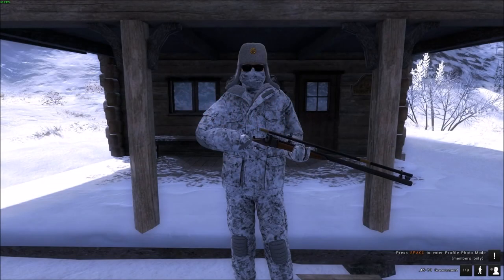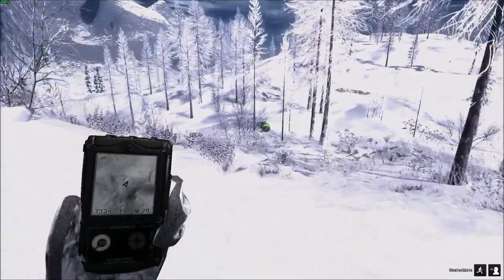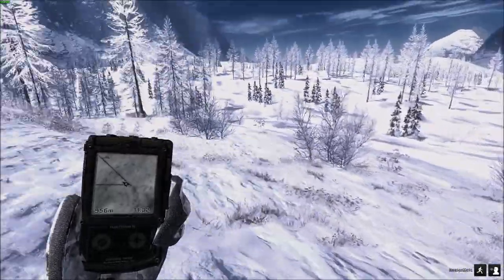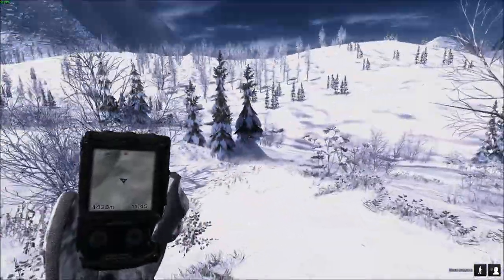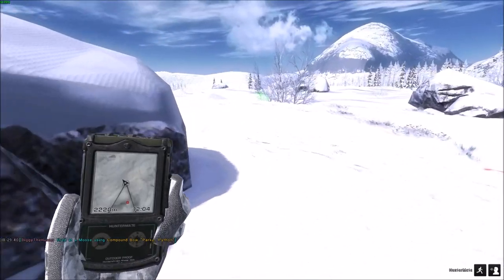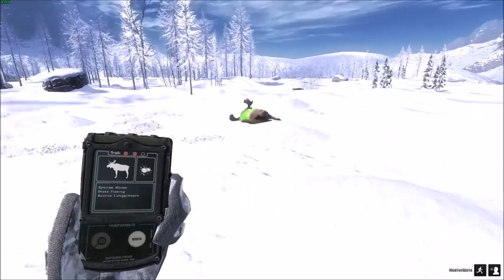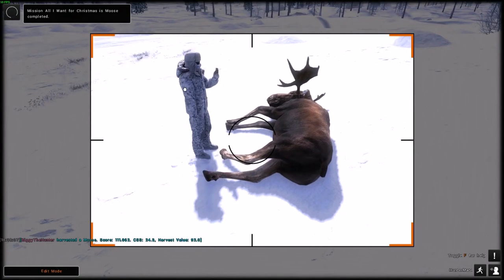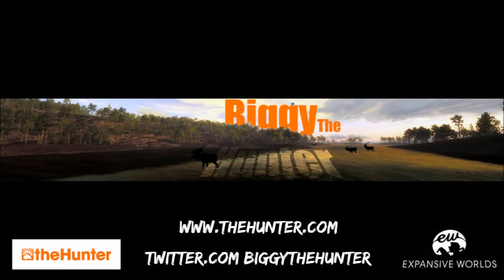All I Want For Christmas Is Moose -The Hunter Classic Gameplay 2017 - (Christmas Event)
Hello Hunters!!

Today we go out into Whiterime Ridge to take out 3 moose scoring at leat 450kg, 475kg and 500kg for the Christmas event mission ''All i want for Christmas is Moose''

Happy Hunting!!

Biggy :)